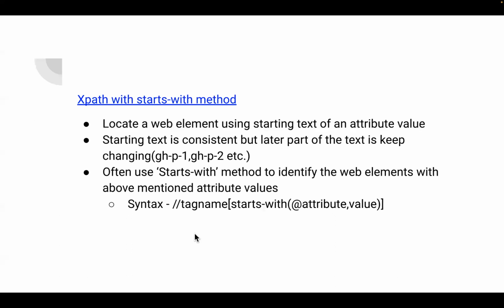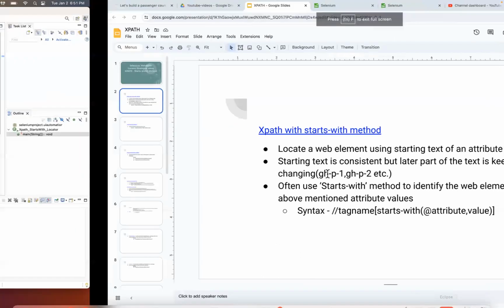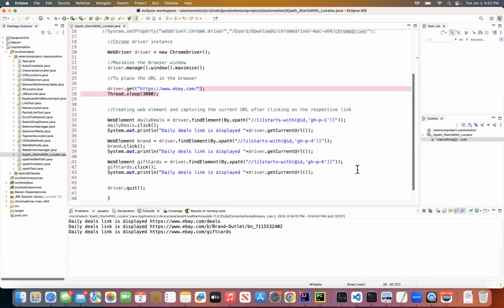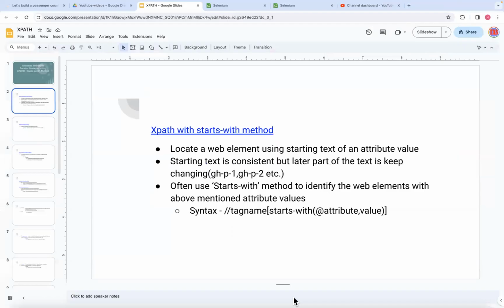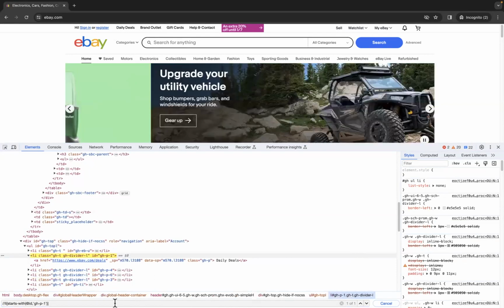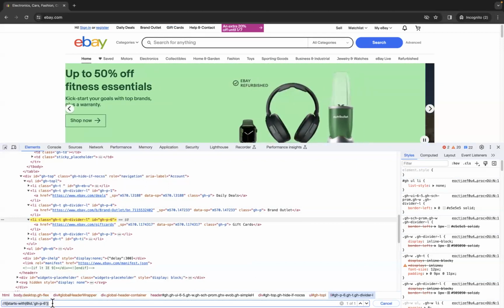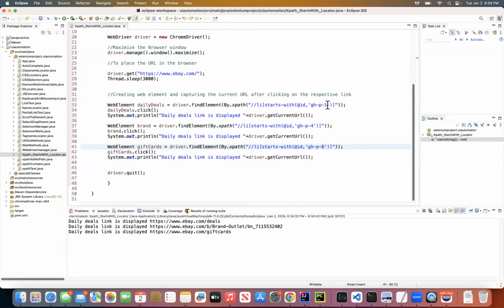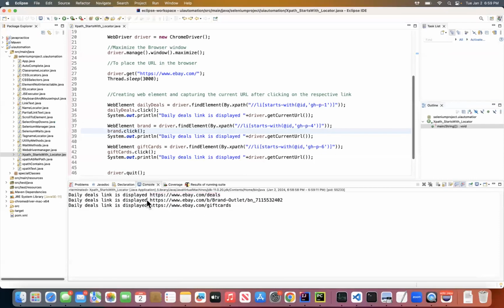Selenium WebDriver | JAVA | Locator Strategies | Xpath-Starts-with | Tutorial#11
In this Video, i've covered how to identify the web elements using Xpath-Start-with method, please play around and post your questions down below